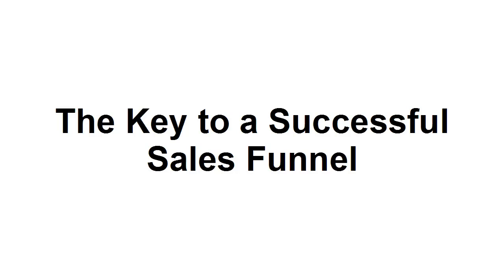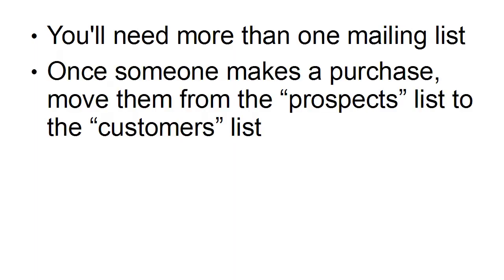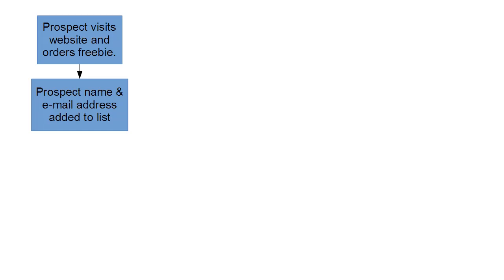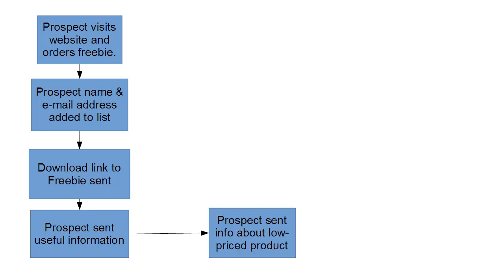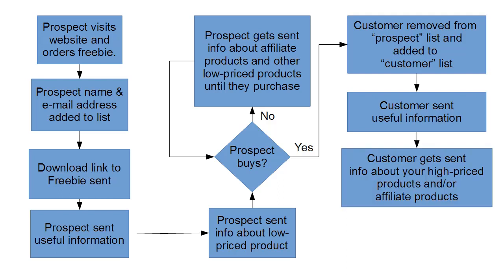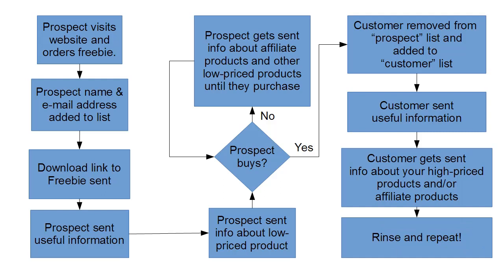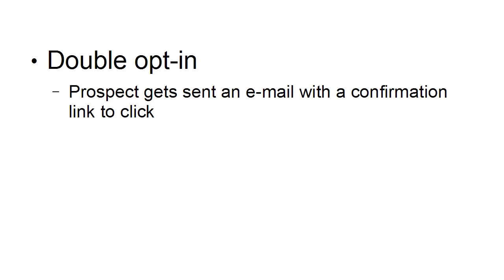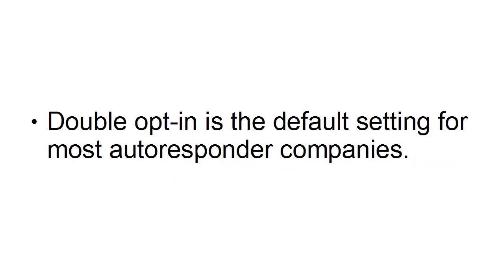The Key to a Successful Sales Funnel | Sales Funnel Supermecy | Sociolance